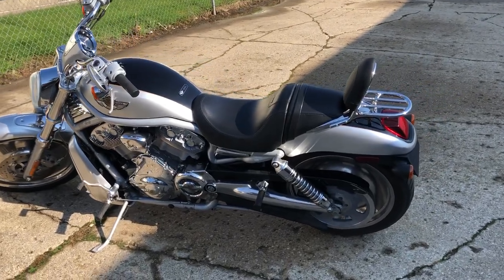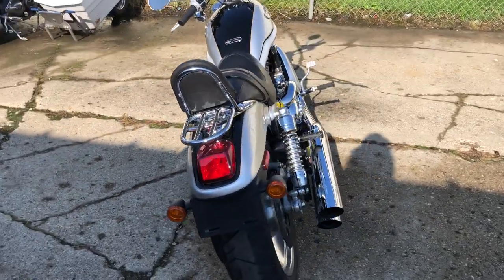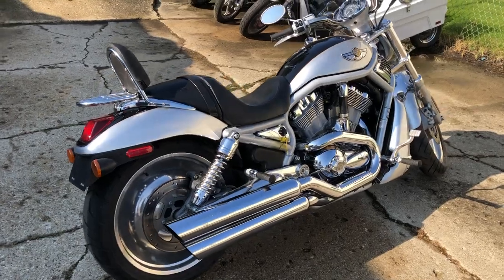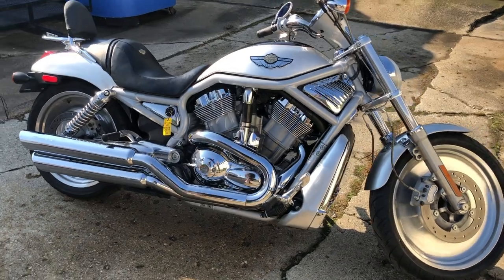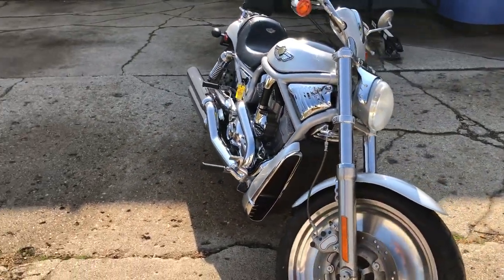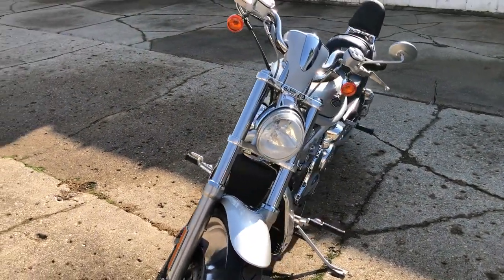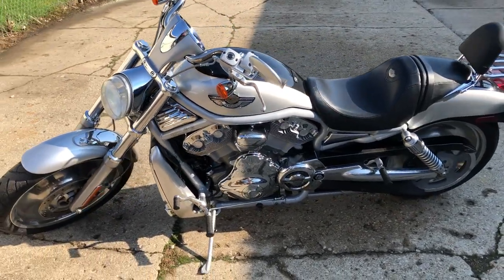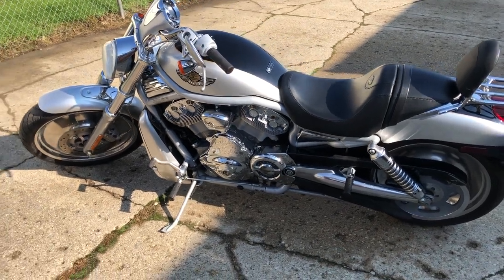USED 2003 100TH ANNIVERSARY EDTION VROD FOR SALE IN MI WITH ONLY 14,050 MILES!